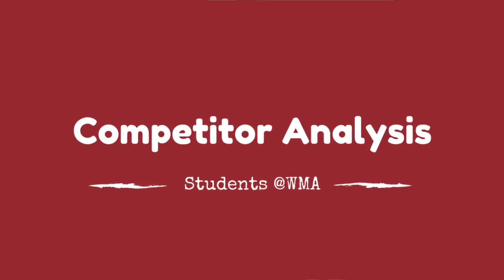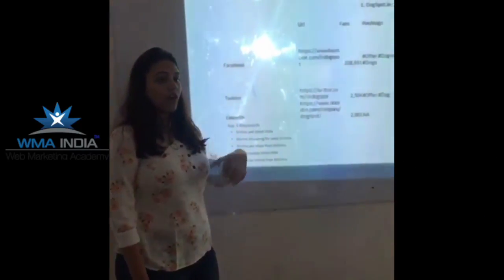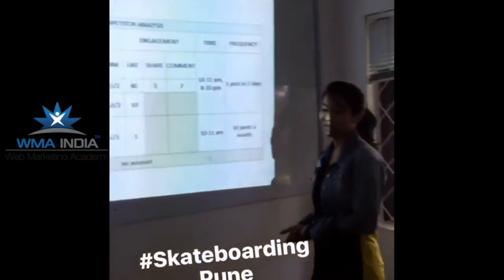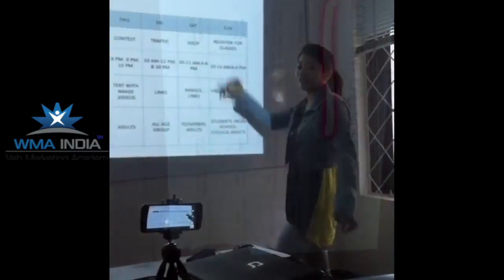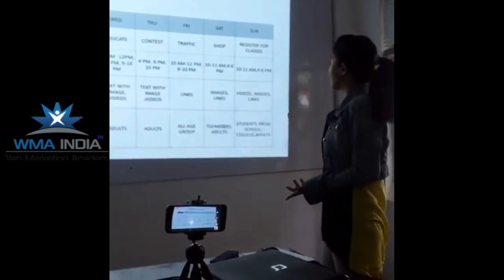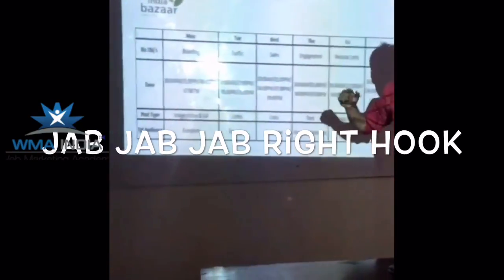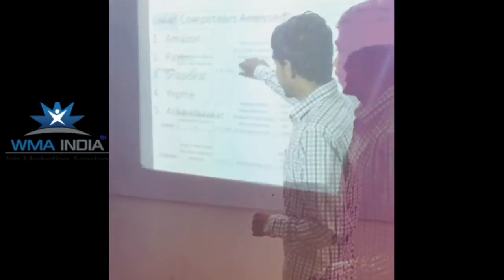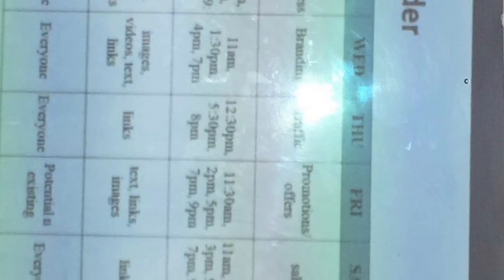Social Media Competitors Analysis by Students of Web Marketing Academy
Students at Web Marketing Academy did some competitors analysis for Facebook & Content. Presenting their analysis to the staff and students